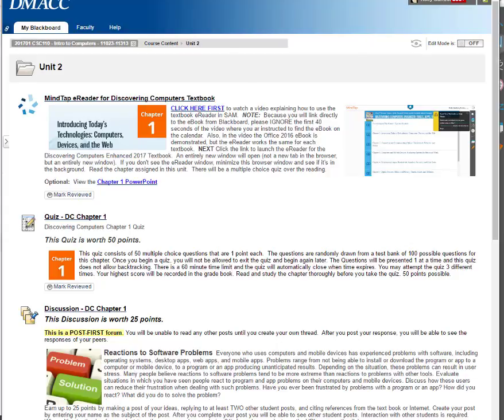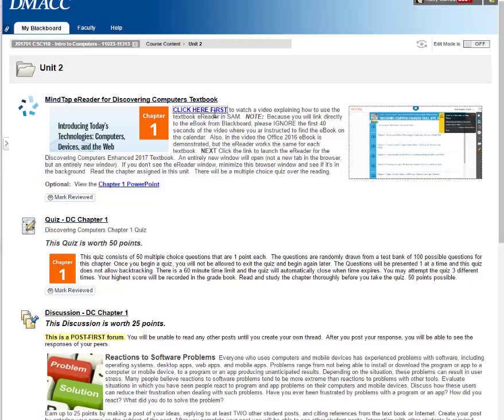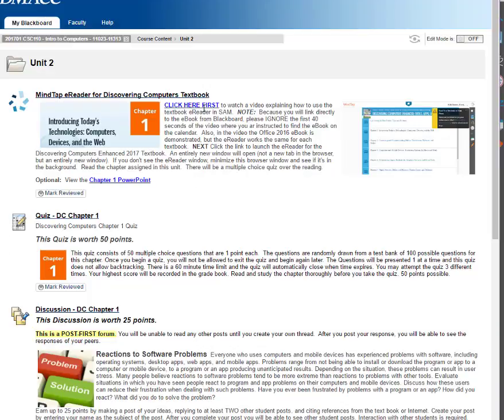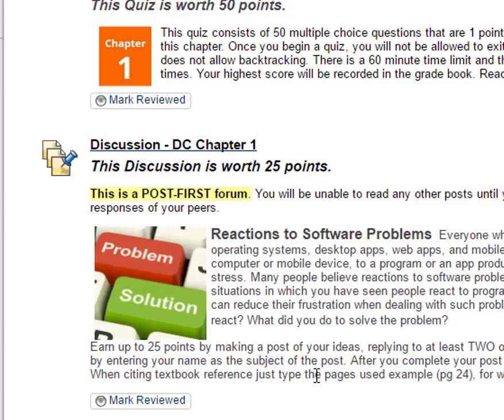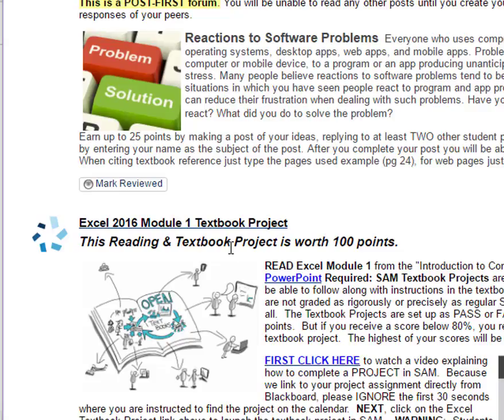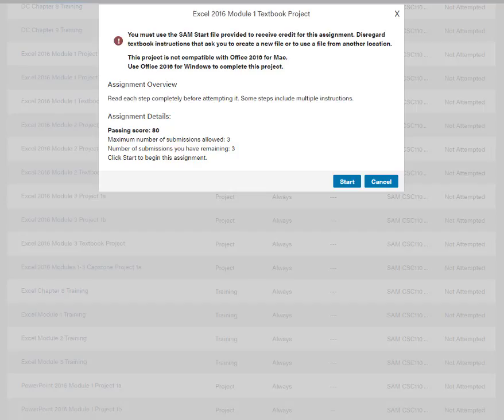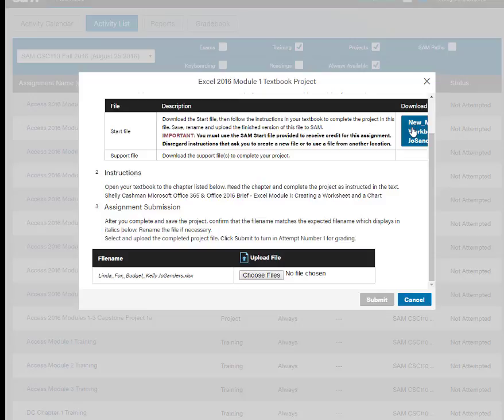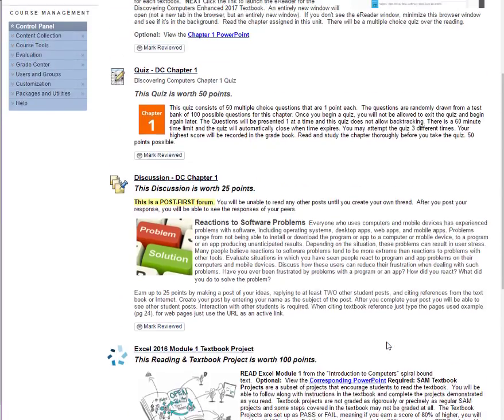CSC110 - Unit 2 Introduction (Spring 2017)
An introduction to Unit 2 of DMACC's Intro to Computer course.